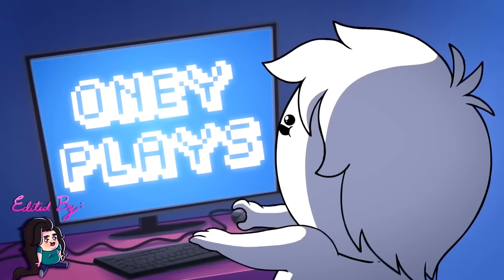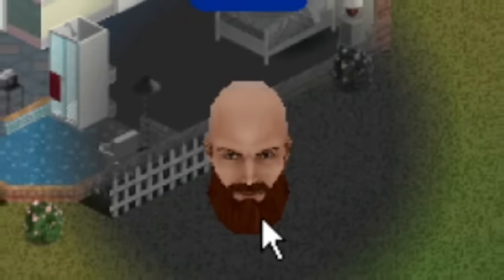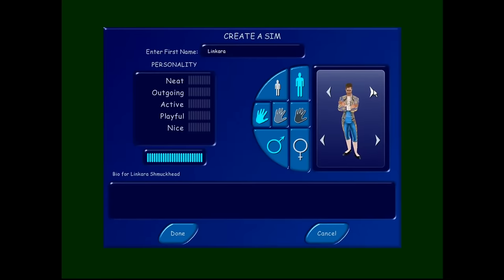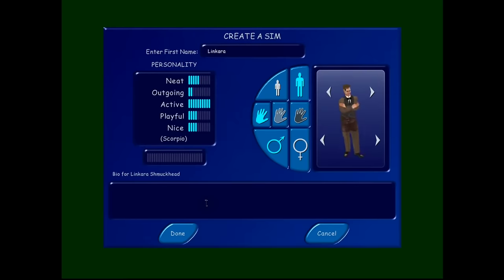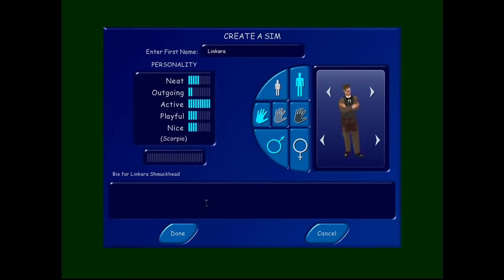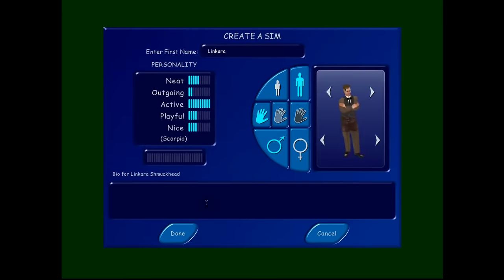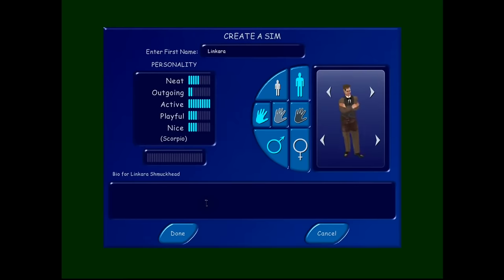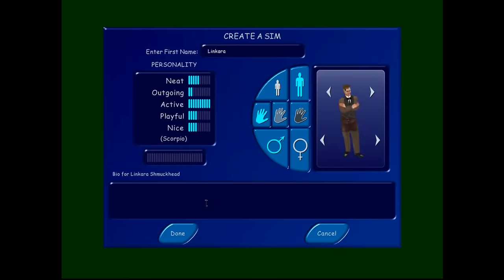Oney Plays The SIMS (Complete Series) [Fan Edit]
I'm a fan of OneyPlays and this isn't a complete series on their channel so I thought I'd make it in the meantime. Enjoy!

Oney Plays The Sims for PC. This video of The Sims Gameplay / Walkthrough was recorded in 1080p as a "Let's Play" or LP by OneyPlays.